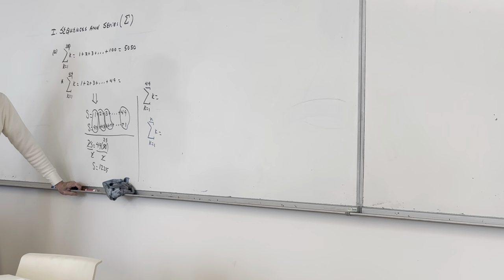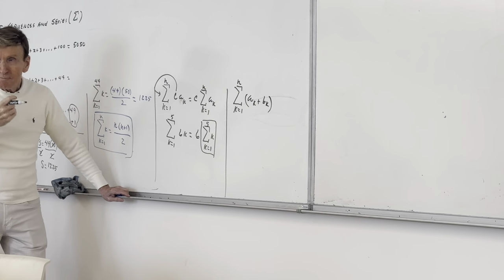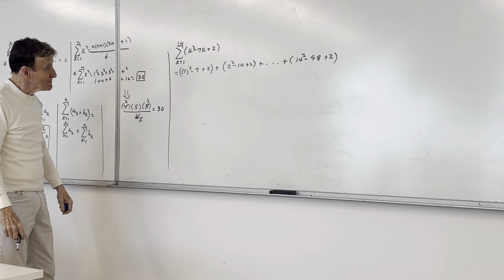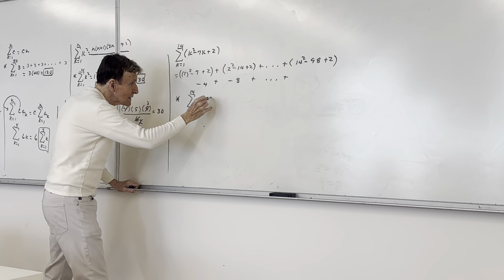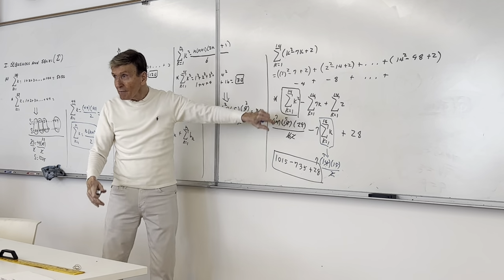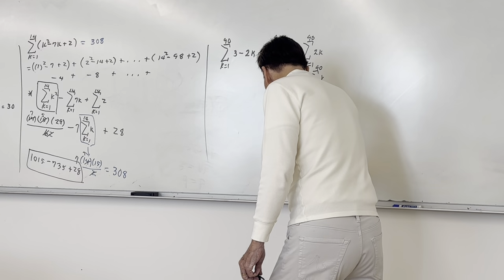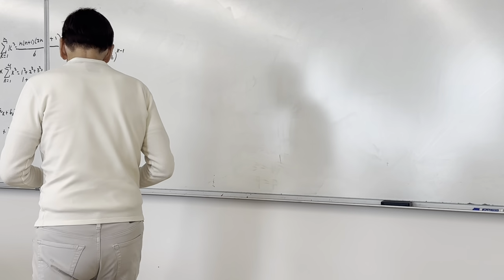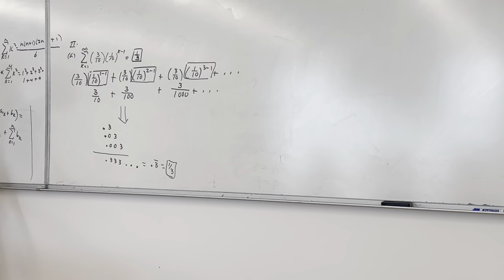Smc math 2 6.9(1)